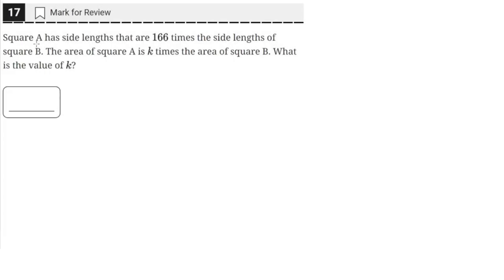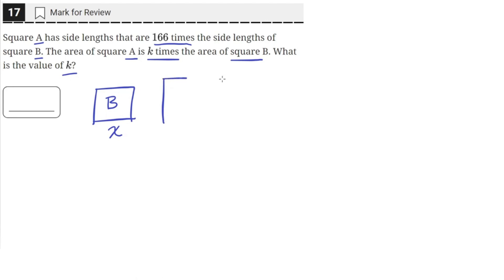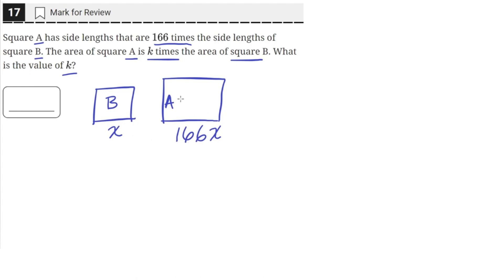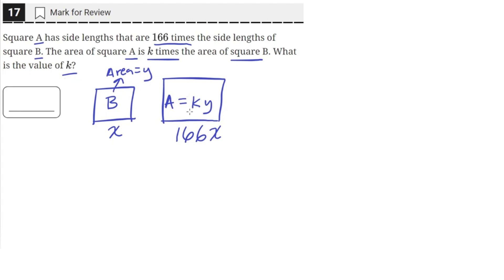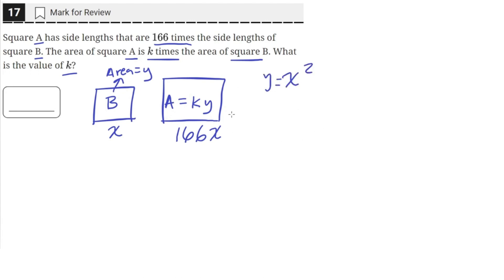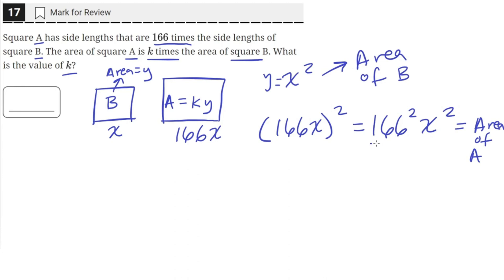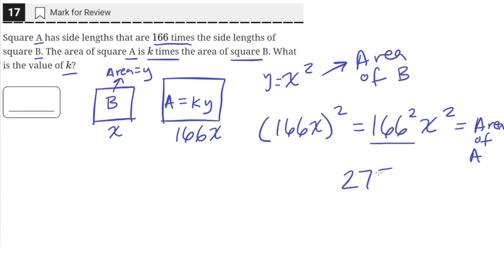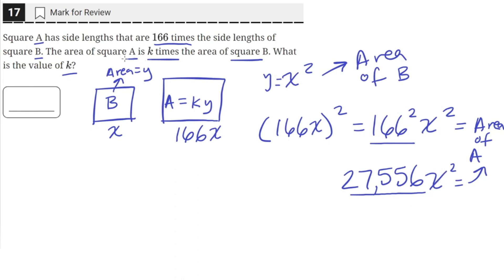Ratios | Practice Test Covering 99.99% of DSAT Math